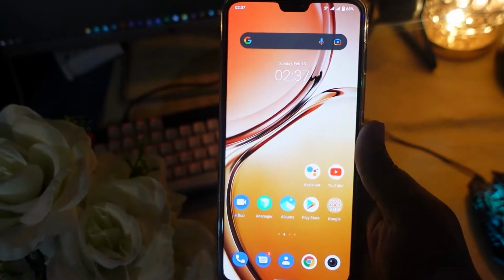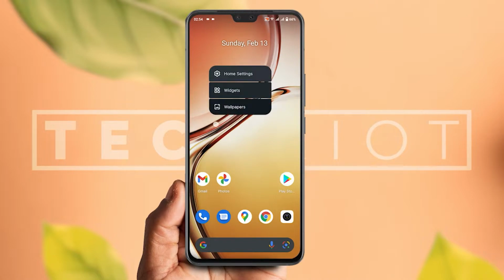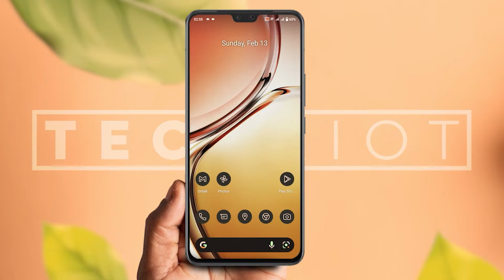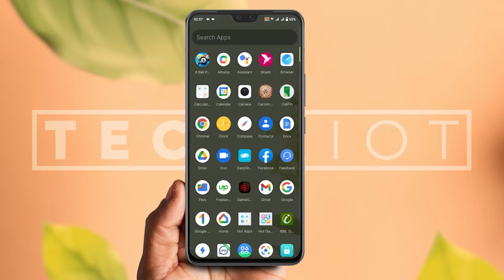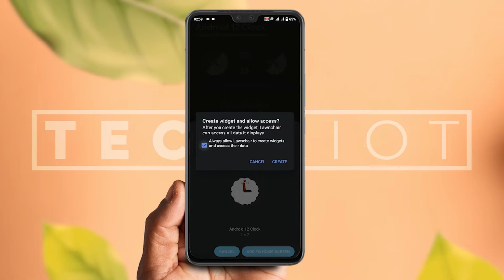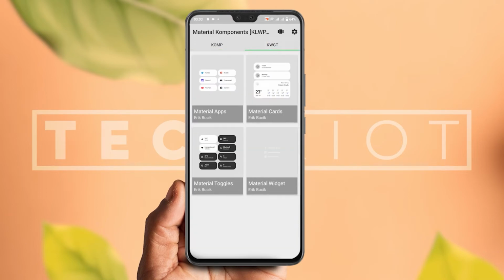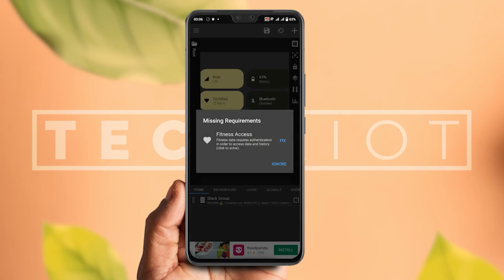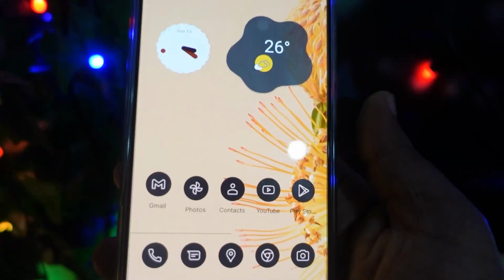How to Get Android 12 Look on Any Android device | Without Paid Apps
Learn how to get the Android 12 look on any Android phone with free apps: Lawnchair 12, Lawnicons, clock and weather widgets, and wallpapers.

In this tutorial:
• Install Lawnchair and set it as your home app
• Match the Android 12 style
• Pick a wallpaper
• Add the widgets

Important: This changes how your home screen looks; it does not upgrade your Android version. App versions and availability may have changed since recording.

NECESSARY FILES TO DOWNLOAD

NEXTMOTION — FROM QUESTION TO UNDERSTANDING.
Clear tech tutorials, practical AI tips, software guides, and solutions to everyday computer problems.

NEED PROFESSIONAL VIDEO EDITING?
NextMotion Studio provides podcast editing, YouTube video editing, and motion graphics services.